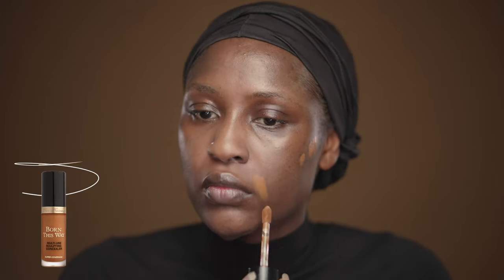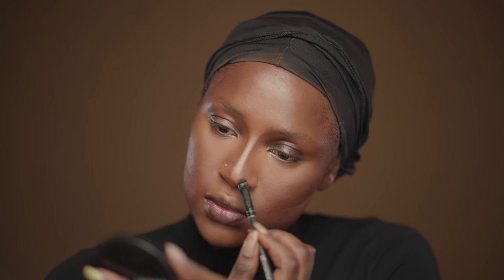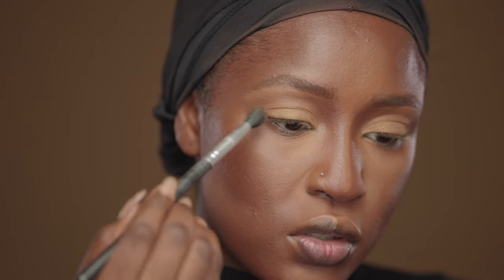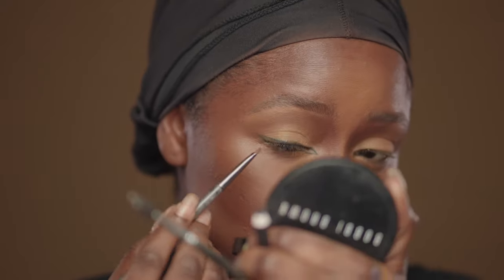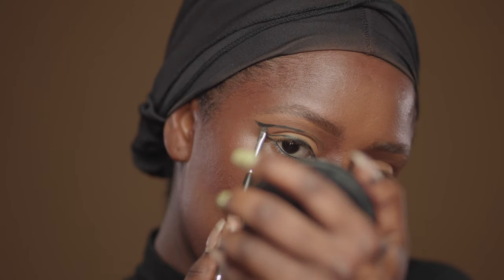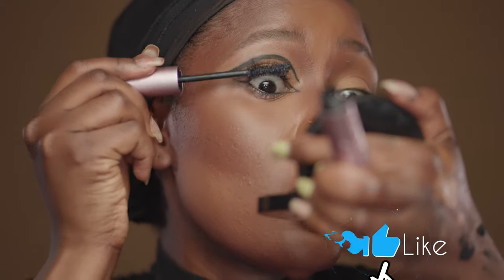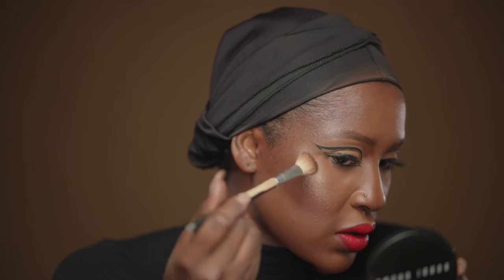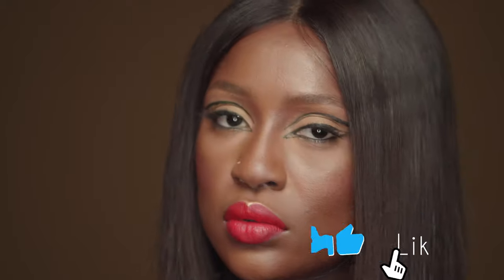DRAMATIC GRAPHIC LINER X FENTY BEAUTY STUNNA - FIRST IMPRESSION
Hey Loves! How are ya?
We well I have a few things on the table today..
First its how to create this dramatic Graphic Liner look and
My first Impression of the Fenty Beauty STUNNA Lip paint (I know its a little too late but I didn't get it because I have a love/hate relationship with RED lipstick and I can't seem to find one that suits me).
Its also my second time of using the Pat Mcgrath Skin fetish sublime perfection foundation and this time I used it on my dehydrated/compromised textured skin and I completely forgot how this foundation pushes your real skin to the surface.
My skin is in a much better place now and I'll create another look with this and submit a review.

but until next time, Kindly enjoy this video
Watch in HD and you can get up to 4k if you want that

Too faced Born this Way concealer in Toffee
Inglot luminous powder
Bobbi Brown Bronzer in Deep
Inglot Gel Liner in 77
Lutza Cosmetic lashes - Niger

Danessa Myricks Prism Hydrating lotion
Pat McGrath Skin Fetish Sublime Perfection Foundation
Too faced Born this Way concealer in Toffee, Caramel
Mac Pro conceal and correct palette in deep
Fenty Beauty Stix in Espresso to contour
Laura Mercier transluscent setting powder in Medium Deep
Laura Mercier Highlighter Seduction
Nars Exhibit A blush
Mac Mineralized Skin finish in Dark Deepest
Too faced Hangover 3-in-1Settting spray

L.A Girl Lip liner in 'Forever Red'
Fenty Beauty Lip Paint in STUNNA

Song - Artlist

Instagram: @ElleCadne and @LailaCadne (for my professional makeup work)